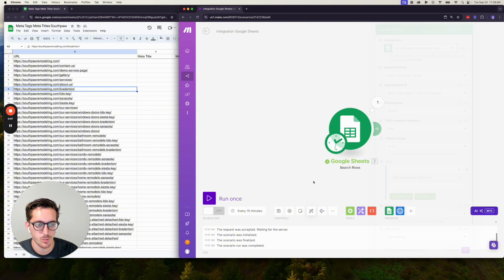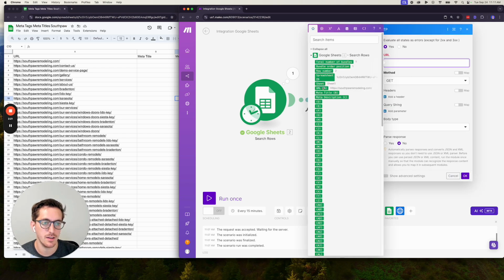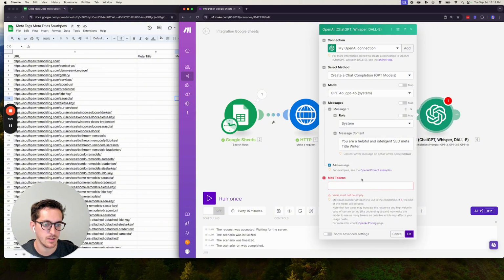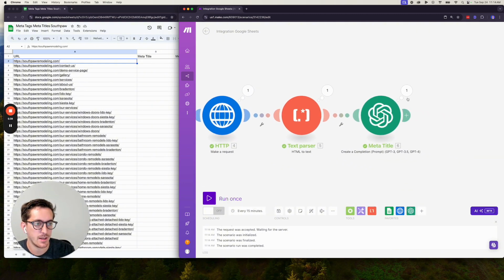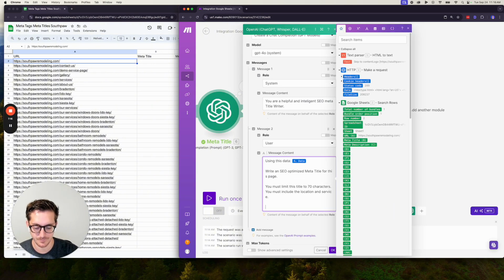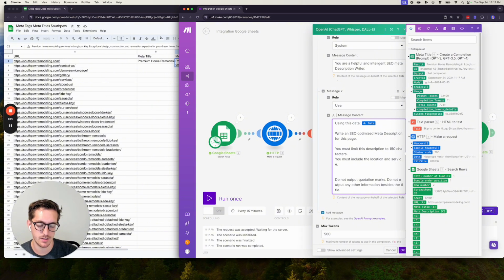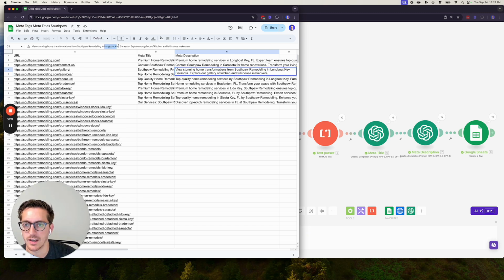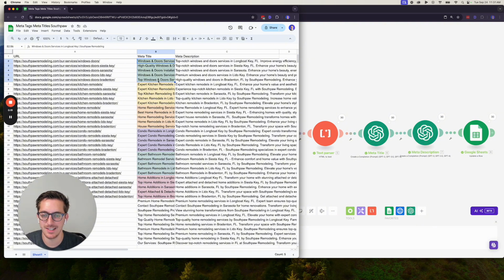Never Write Meta Tags Again... Make.com Easy $10k Automation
How to write meta tags with make.com for web design agencies and seo agencies. These will be the correct length and always SEO optimized with your client's keywords.